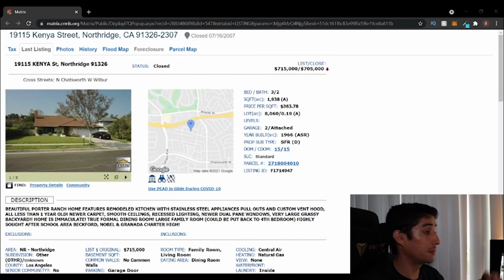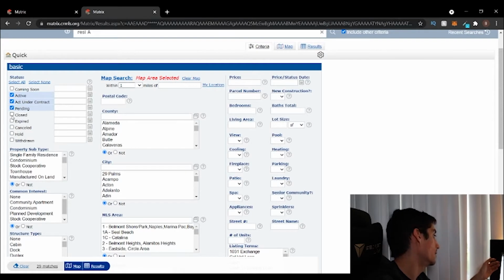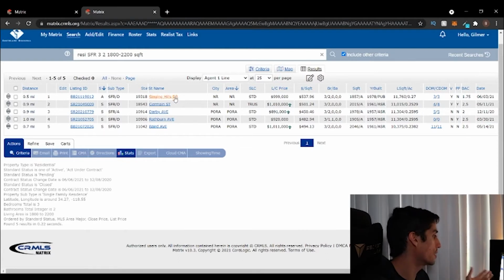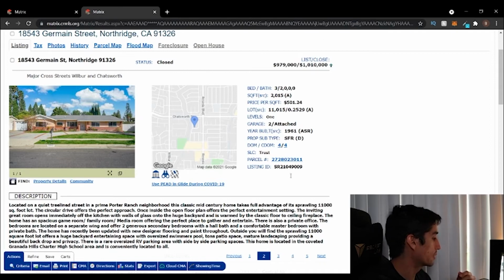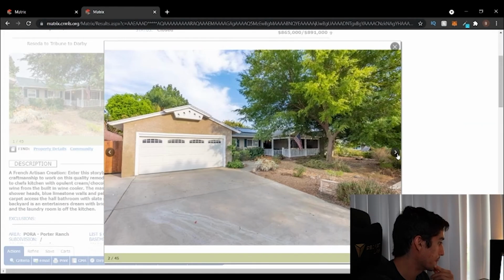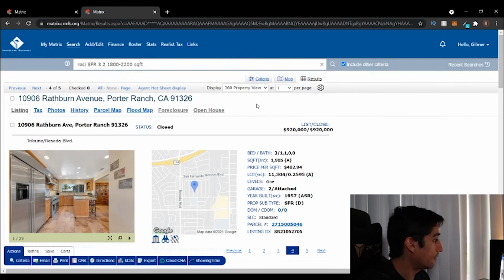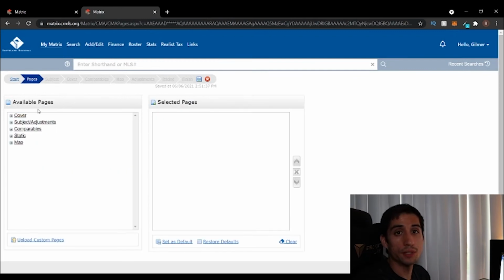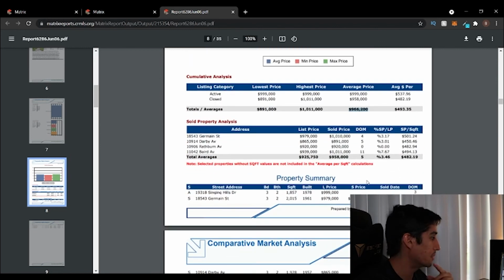How To Do A CMA | Real Estate Explained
I show you how to do a CMA in the MLS. This is in California but can apply to any real estate market. A CMA (Comparative Market Analysis) is an analysis of recent properties that have sold/selling in a given area that are related to the subject property. This allows you to judge the value of the property by seeing how it stacks up to the market.

A CMA is useful in listing appointments, providing analysis for your real estate team, and for prospecting as well. Because of it's usefulness, it is important for you to know how to create a CMA.

First is to note the qualities of your subject property, specifically bed/bath, sq. feet, & lot size. Appraisers use a 10% +/- range for the sq feet/lot size. Make sure you check properties that are active, pending, and closed. Closed being the most important factor because it shows what the market is willing to pay for the property.

Then using the radius tool, draw a 1 mile radius around the subject property, this will be the area we analyze for similar properties.

A list will be generated, and from this list you will only select properties that are similar to the one you are analyzing.

Finally at the bottom of the page is an option to export a CMA. Hit that button and a new page will pop up asking what you want to include in the CMA.

And that's it! I hope this tutorial is valuable and gives you a basic understanding of how a CMA is used in Real Estate.